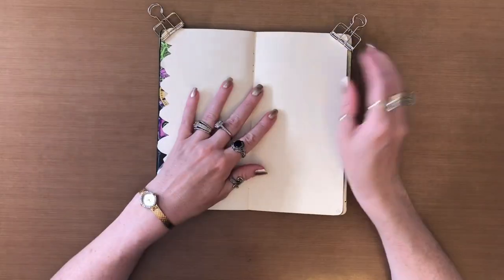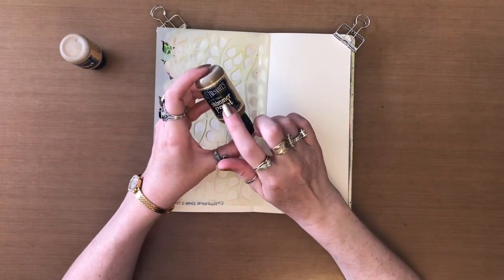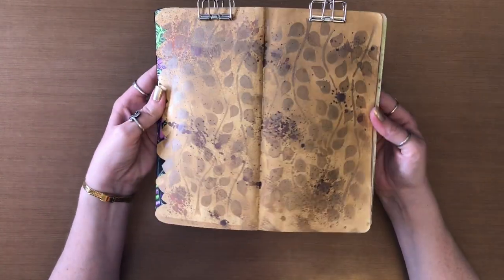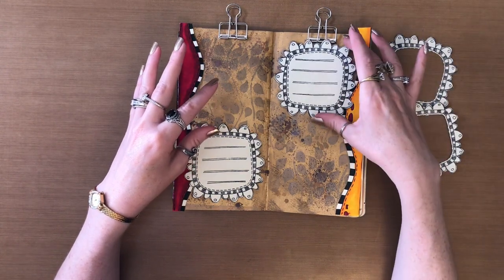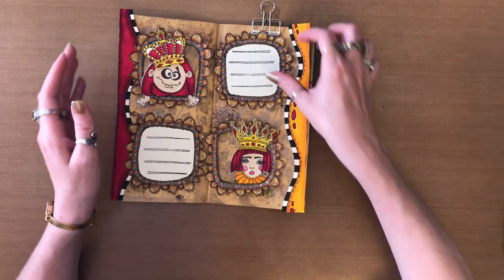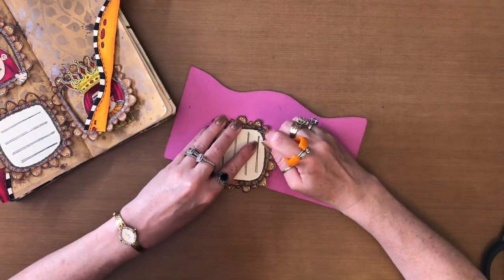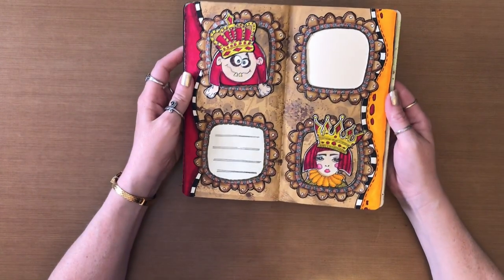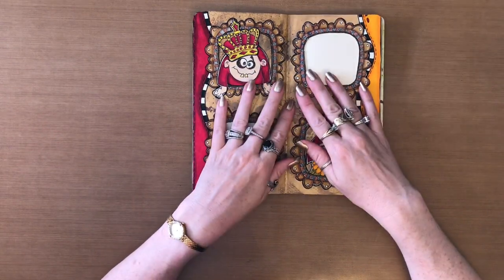Day By Day Dylusions Dyalog Art Journal- 4-18-23 - “Photo Wall”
Hello :)

Here’s a silly page that’s just for fun :)
I hope this page gives you some inspiration for your journal pages!

Dylusions “Don’t Won’t Can’t” Stamp Set
Dylusions “Art From The Heart” Stamp Set
Dylusions “Monster Mash” Stamp Set
Dylusions “Three Little Maids” Stamp Set
Dylusions “Leaf It Out” Stencil- Small
Dylusions Desert Sand Paint
Dylusions Desert Sand Shimmer Paint
Dylusions Black Marble Paint
Dylusions Craft Glue Stick
Dylusions Cutting May
Fiskars Finger Blade
Posca Paint Pen 1MR Black
1/4 Inch Double Sided Score Tape
My Border Page

Here’s The Inks I Used..
Dylusions Lemon Zest
Dylusions Pure Sunshine
Dylusions Squeezed Orange
Dylusions Cherry Pie
Dylusions Pomegranate Seed
Desert Sand
Dylusions Melted Chocolate
Dylusions Ground Coffee